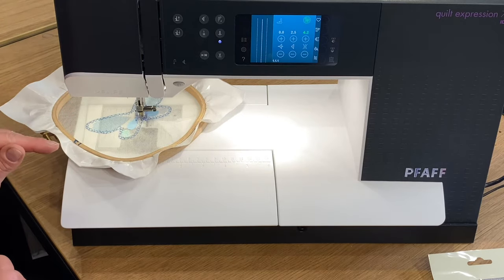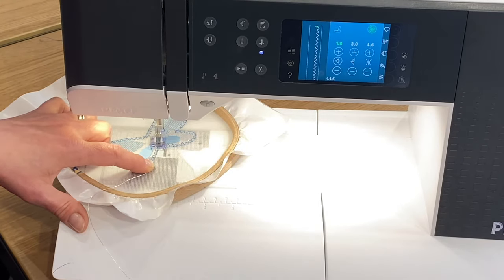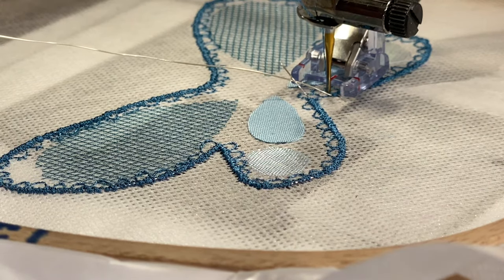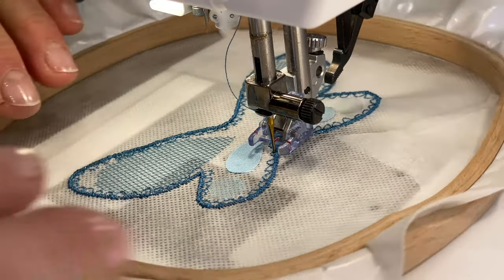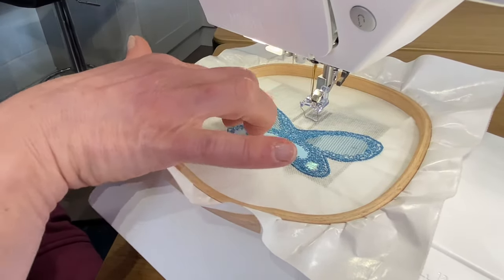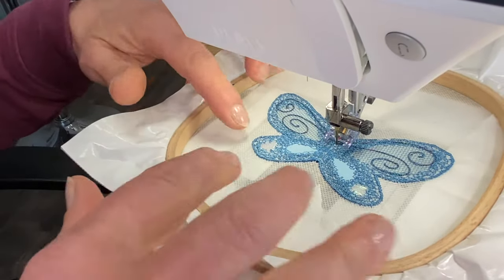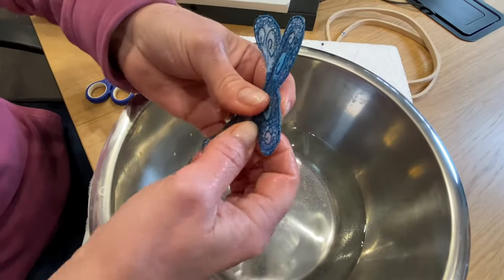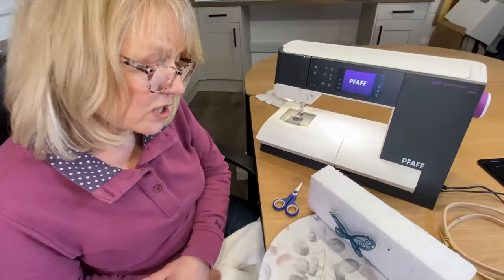Free Motion Embroidery Butterfly (Hard) Tutorial - Aquabond Water Soluble Fabric. PART 2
AquaBond is a hot water-soluble fabric with a sticky front.

AquaBond, is wonderful for applique, creative collages and 'thread scarves and shawls' The front (or top) of the fabric is coated in a re-positional soluble glue to hold fabric or threads in position. You can create simple or complex designs by using a computer and inkjet printer to print a computerised design directly onto the fabric.

To applique, make a duplicate of your design, cut out the patterns and lay them on the sticky surface.Machine or hand stitch over the pieces and joints ensuring the stitches overlap

To perform free style machine embroidery or to paint with the needle ensure the machine feed dogs are off and the open darning foot is attached.Set the machine to embroider a straight or zigzag stitch and simply move the background fabric as you embroider.(We strongly recommend a hoop be used to eliminate puckering)

We recommend when using a machine both a darning foot and hoop be used.